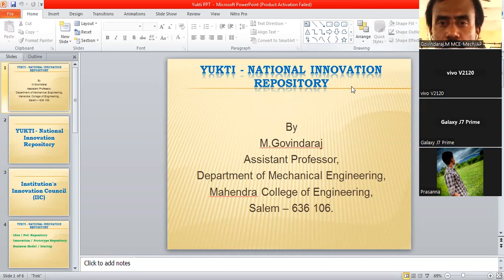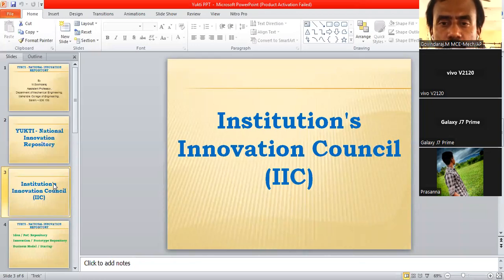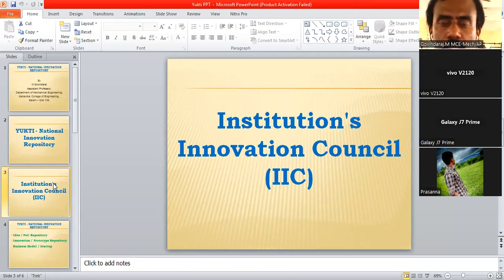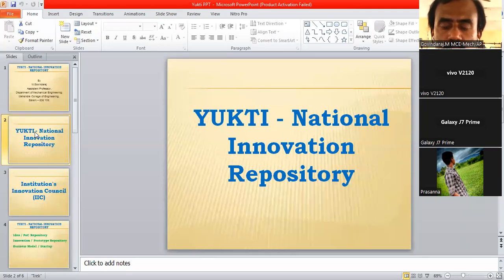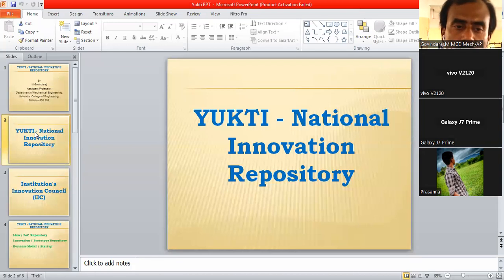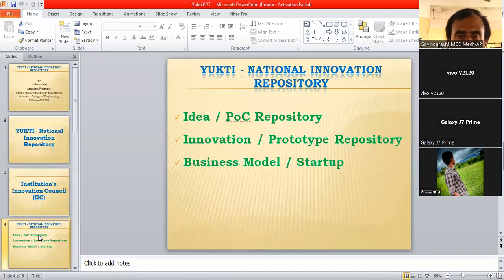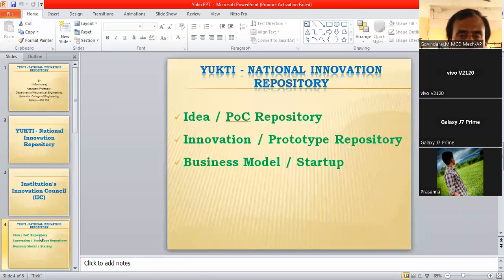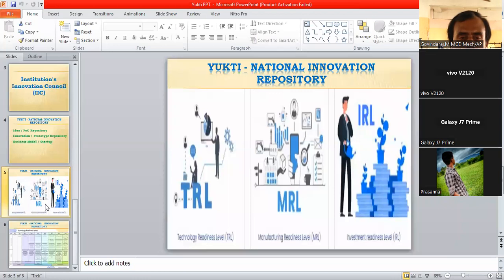Govindaraj Zoom Video Presentation